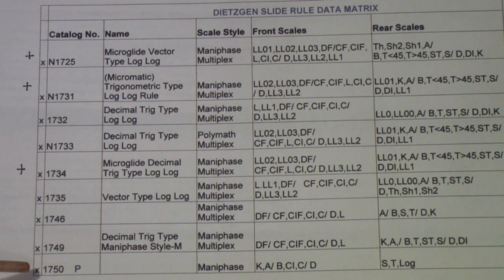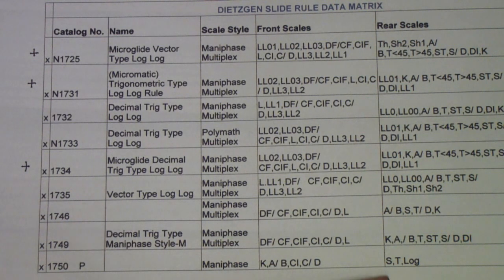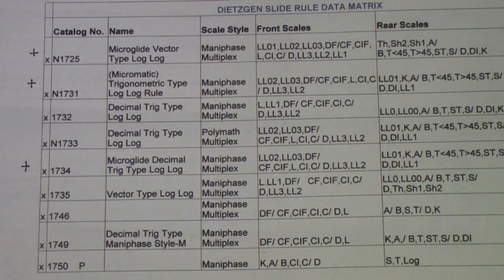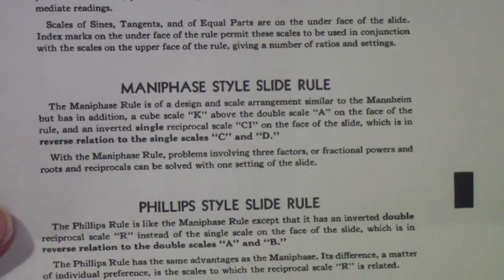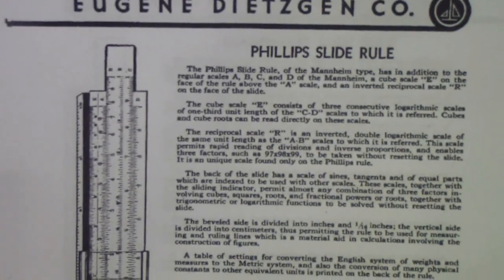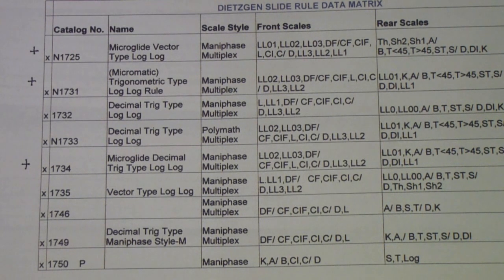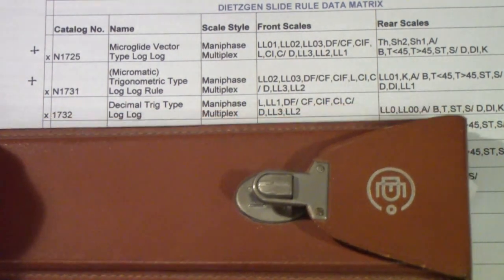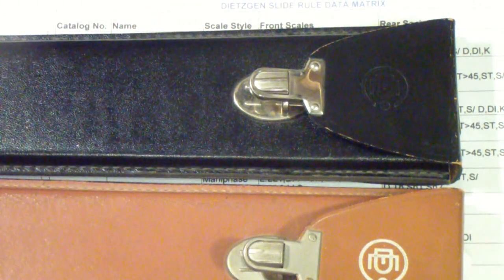TTT234 Dietzgen Slide Rules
Finally a look at my favorite slide rules - those made by Dietzgen.